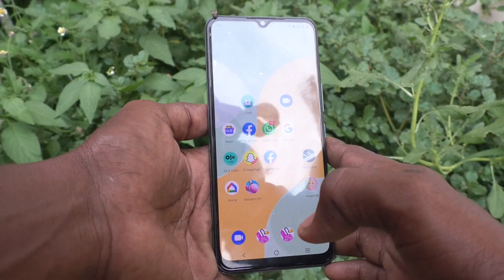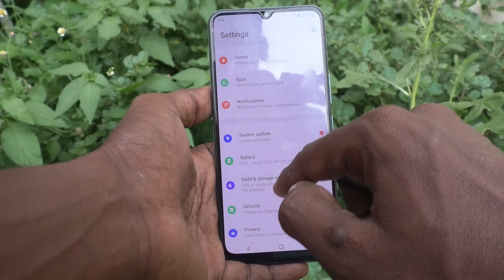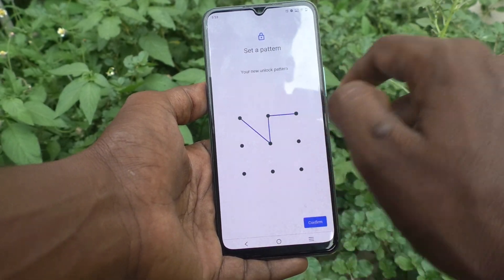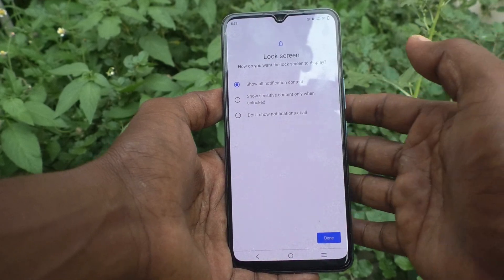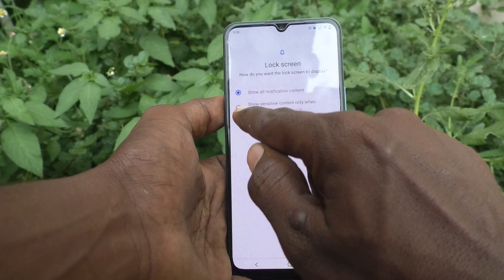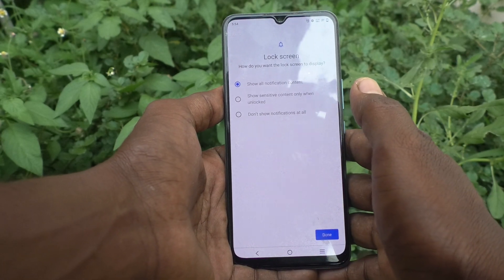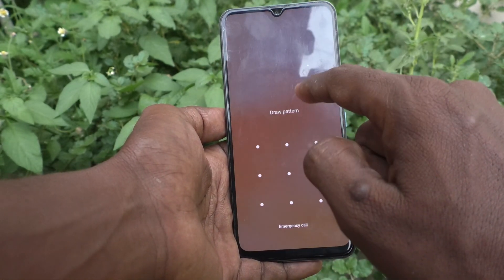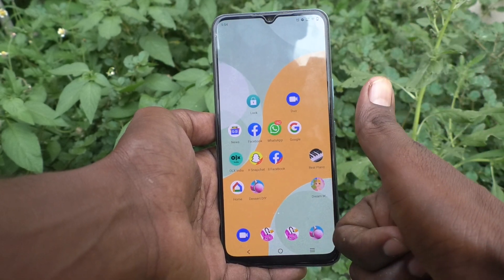How to set screen lock pattern password in Vivo V21e 5G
Vivo V21e 5G screen lock pattern password settings: Learn here how to set screen lock pattern password in Vivo V21e 5G smartphone